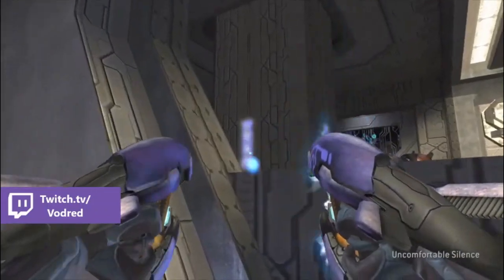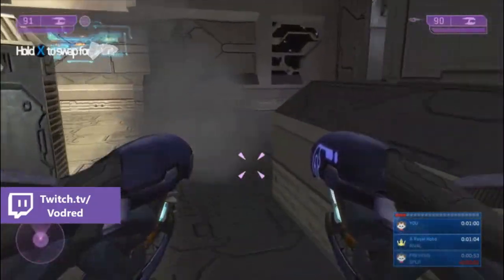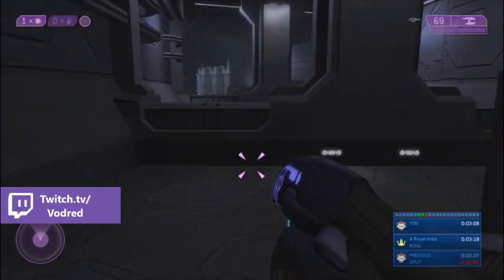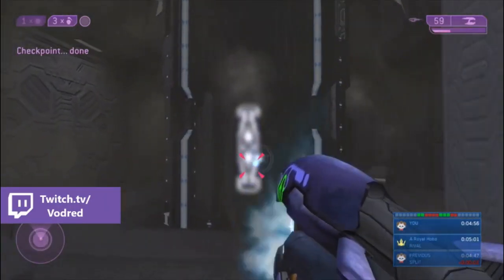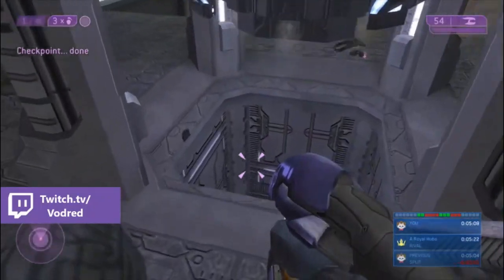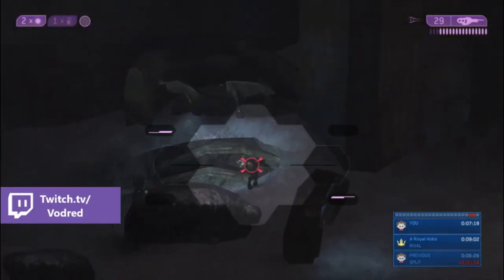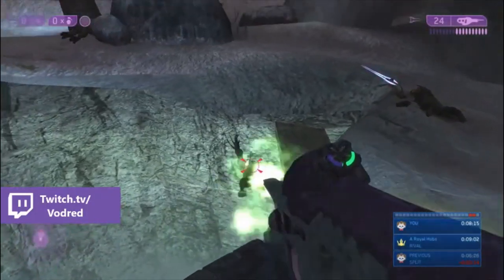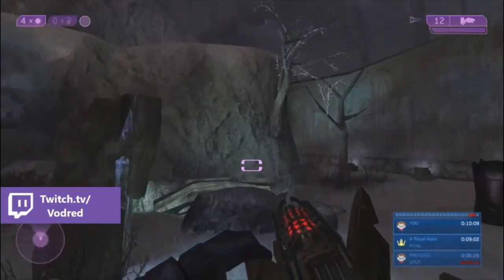Halo 2 MCC: Sacred Icon Legendary Par Time Speedrun Guide (How to beat in under 10 minutes!)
Halo 2 MCC: Sacred Icon Legendary Par Time Speedrun Guide (How to be in under 10 minutes!)

In this video i will be showing how to be the level sacred icon in under 10 minutes with all of the best speedrun tricks. This guide will help you to beat the level in no time at all. This level is pretty much just running from A to B so there shouldn't much of a struggle with this level.  Let me know down in the comments if you need any additional help with any of the tricks shown.